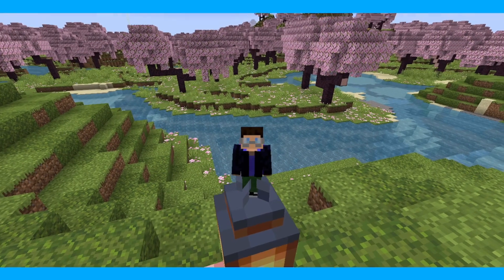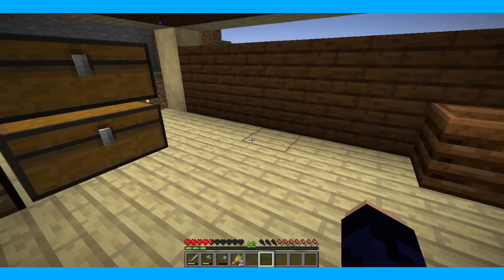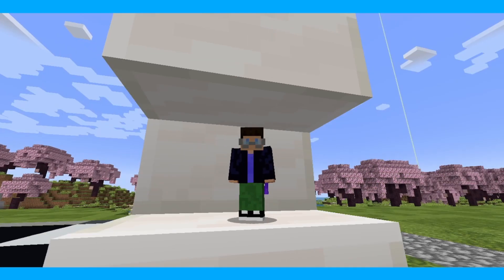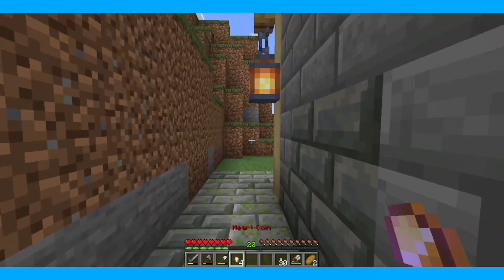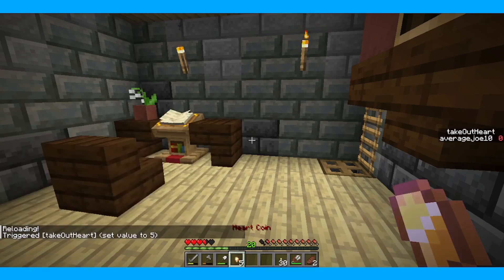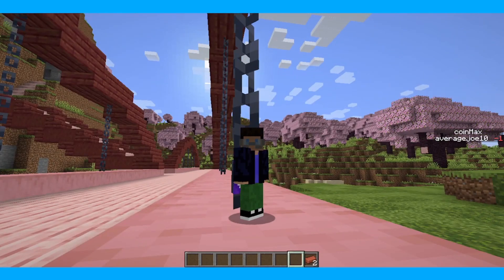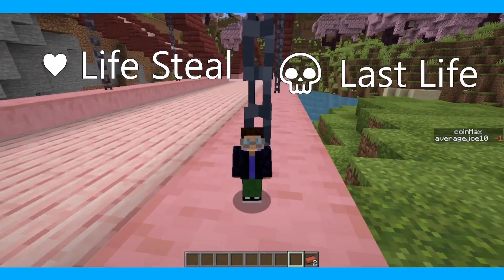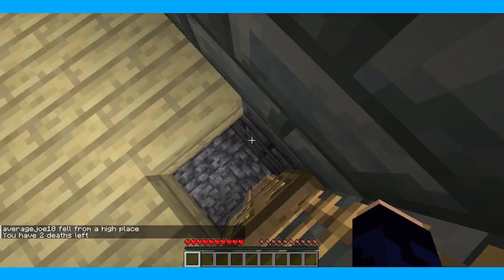Hitting the Ground | Making a Hardcore Datapack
Guess who's back? Today I'm setting out to combine two hardcore-like systems I've seen used on Minecraft SMPs, showing you my thought process and testing along the way. Feel free to download the final project from my website!